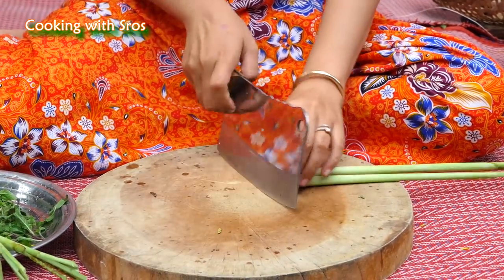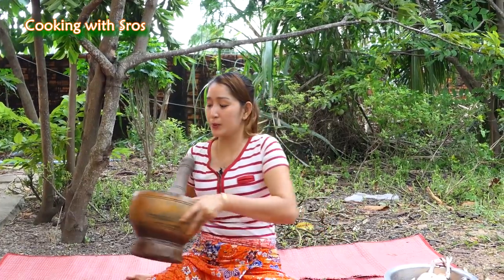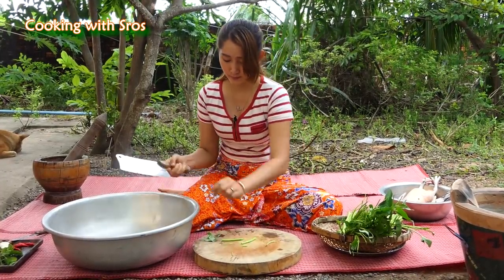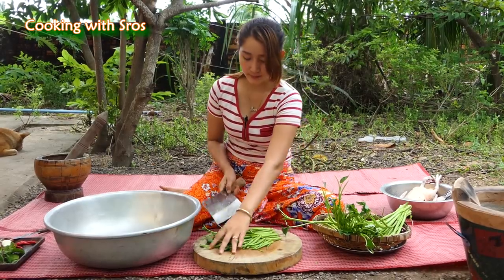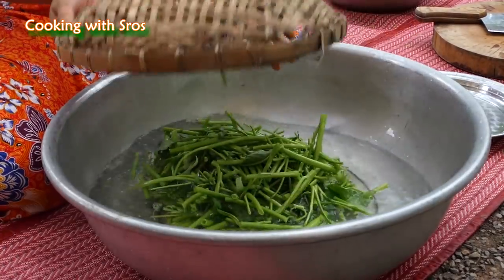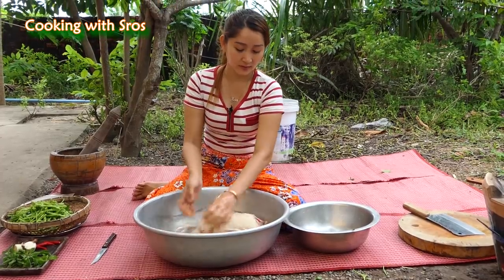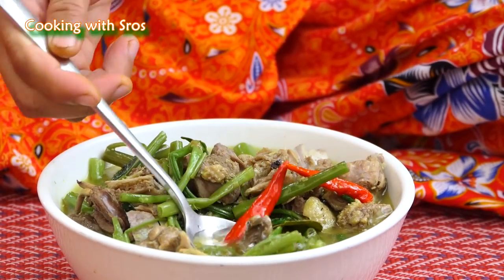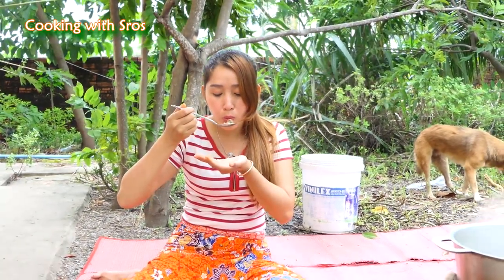Yummy Duck Pounding Grocery Sour Soup Cooking - Duck Sour Soup Cooking - Cooking With Sros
Hello everyone, how do you do! What a wonderful day that I absolutely want to enjoy with yummy duck pounding grocery sour soup cooking. It surely yummy for cold weather as well. Enjoy.

Yummy Fish Stir Fry Ginger With Soybean Past - Fish Cooking Ginger With Soybean Past - Cooking With

Yummy Blue Crab Stir Fry With Salty Egg Recipe - Blue Crab Cooking With Salty Egg - Cooking With Sro